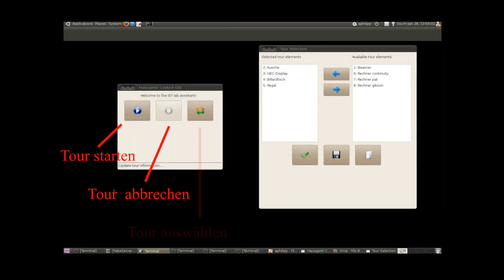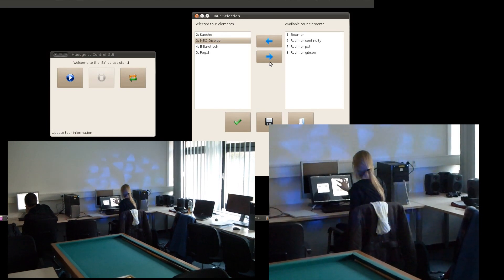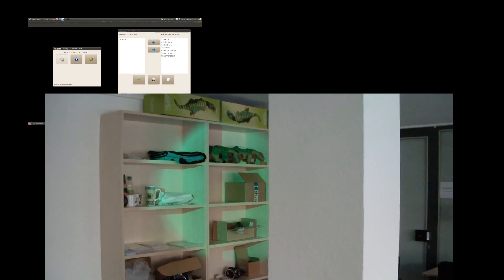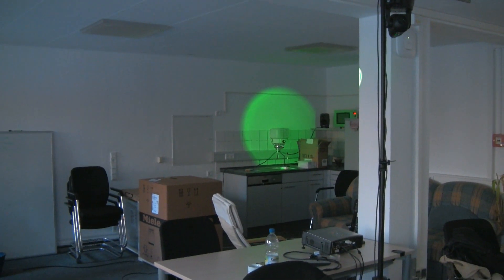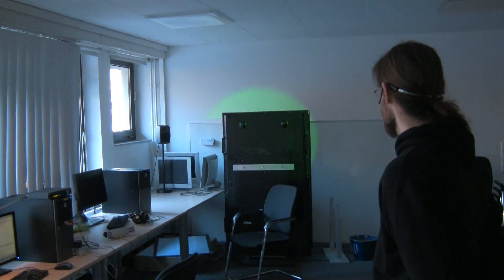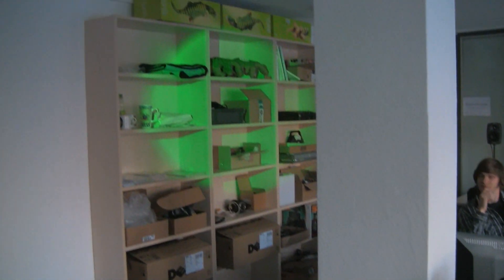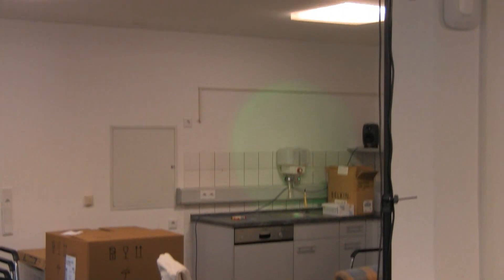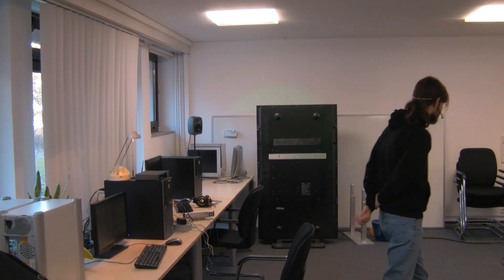Hausgeist Projektvideo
Prjoektvideo zum Seminar intelligenter Raum (Vorbereitungsprojekt) im Rahmen des Masterstudiums "Intelligente Systeme" an der Universität Bielefeld im Wintersemester 2010/11.

Christoph Goeker, Anja Philippsen, Sebastian Schumacher

Betreuer: Sebastian Hammerl, Bastian Kriesten